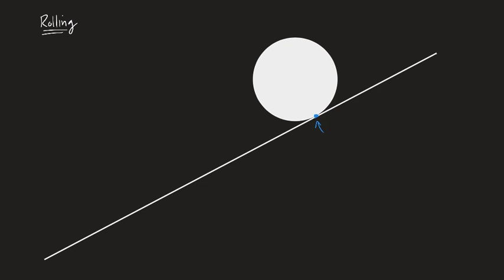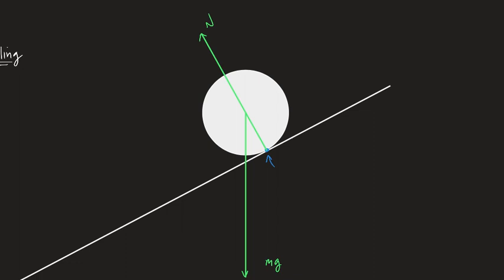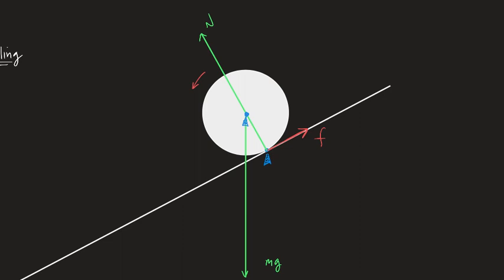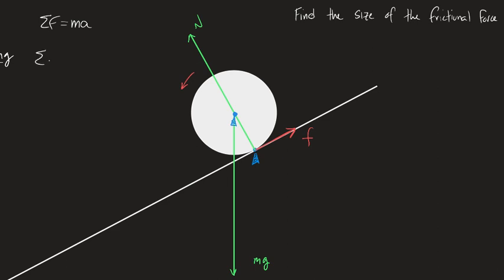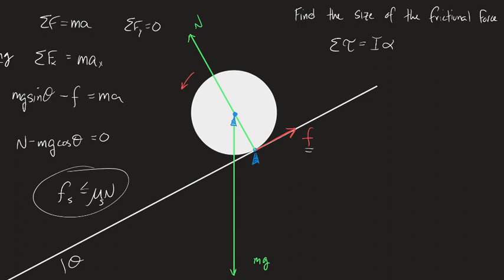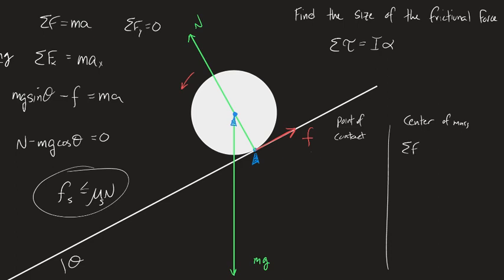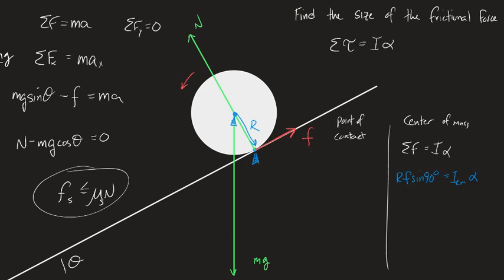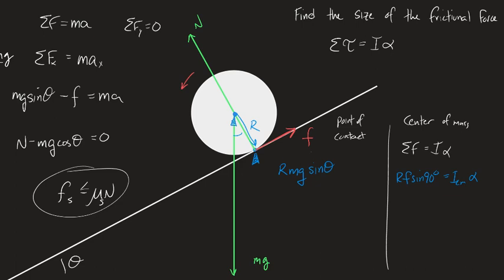Forces when rolling